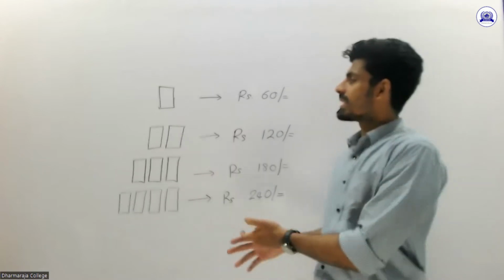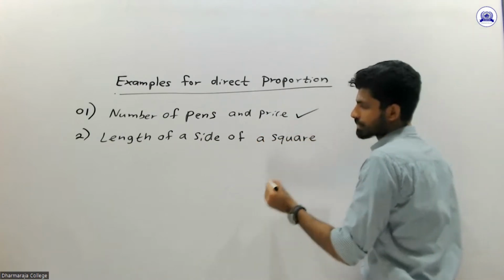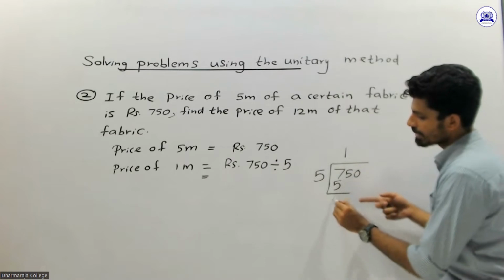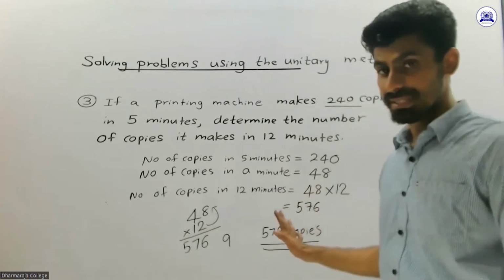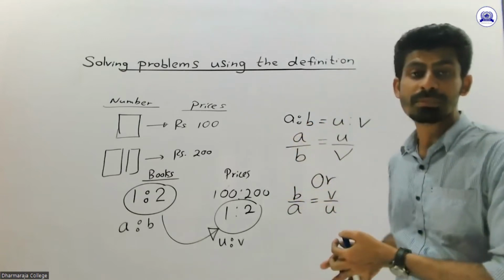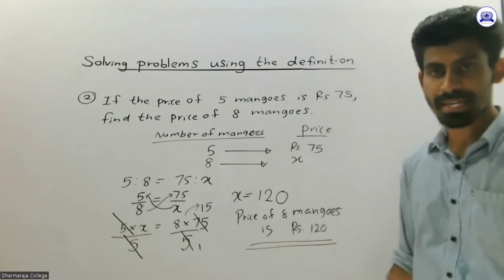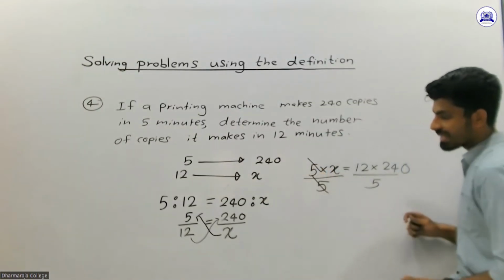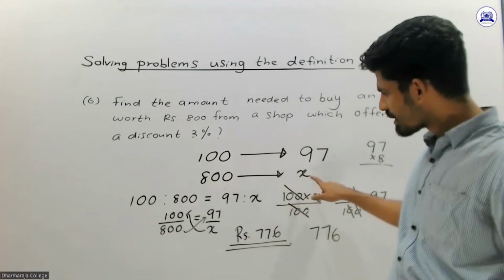Grade 09 Mathematics | Direct Proportion